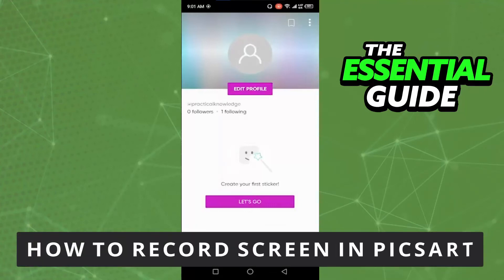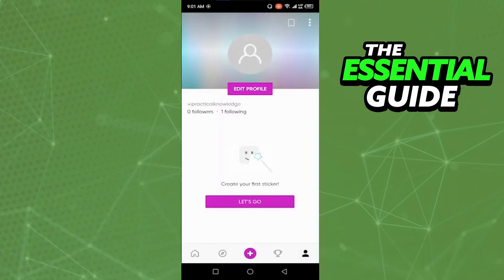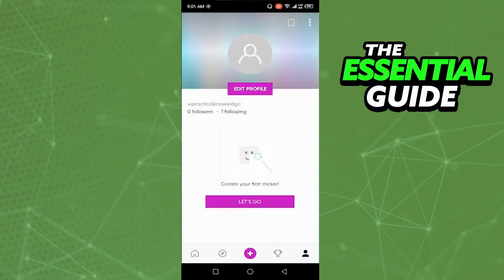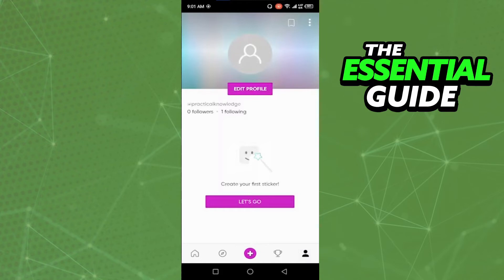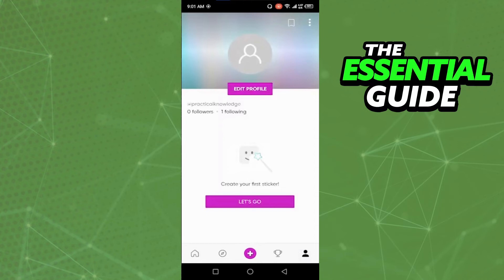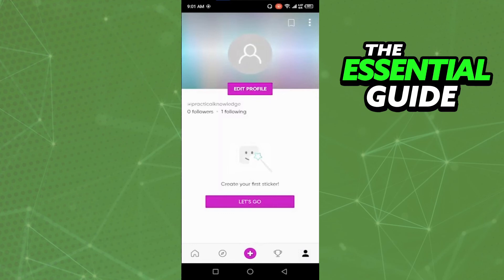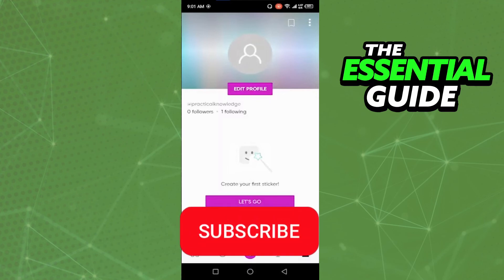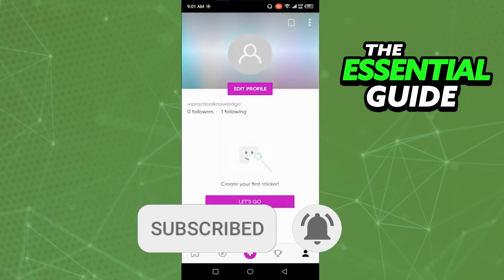How To Record Screen In PicsArt (Quick and Easy)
In this video I will show you how to record screen in picsart.

I hope I have helped you with the video!